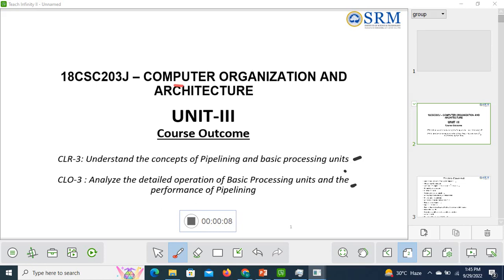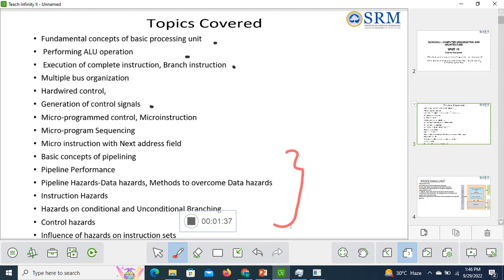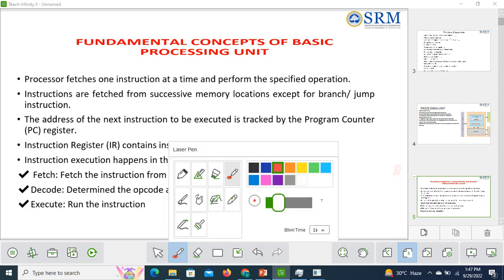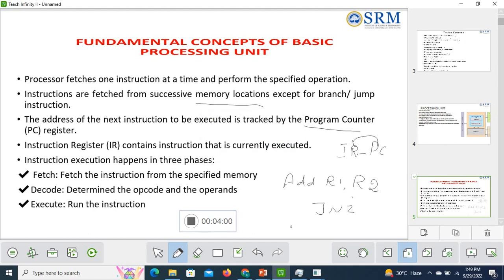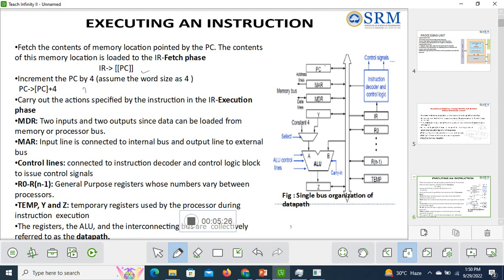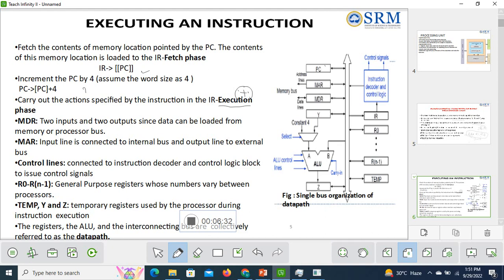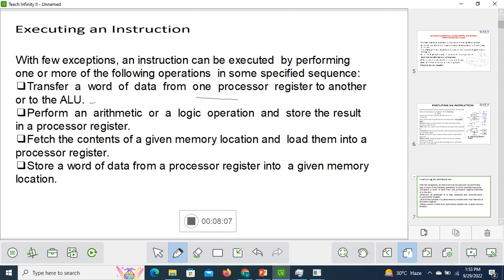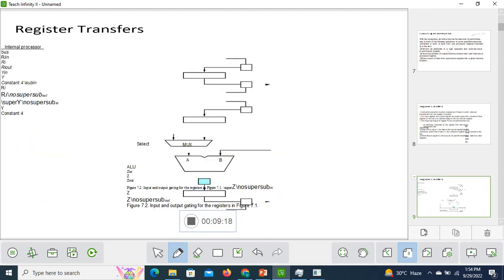Unit 3COA Part 1